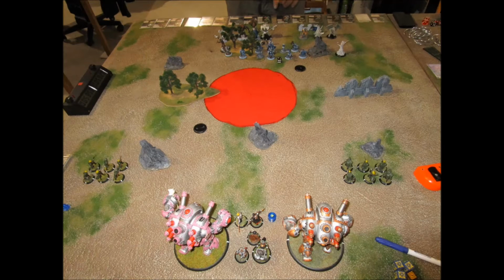Caine2 vs Kruger2 2014 10 18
-5 range suuuucks!